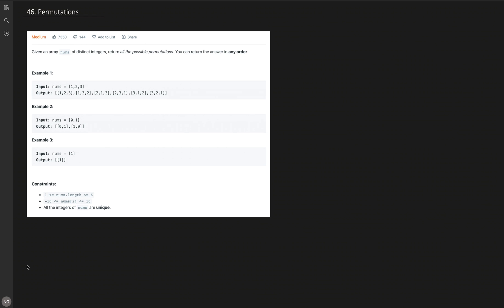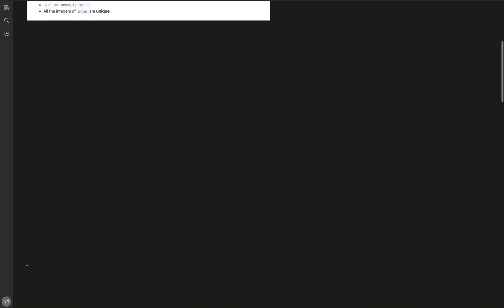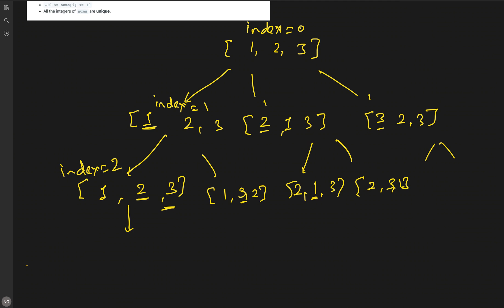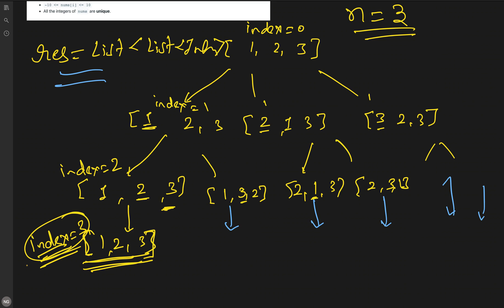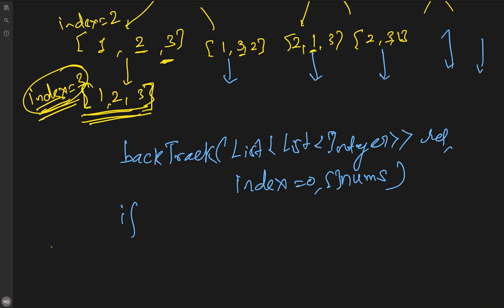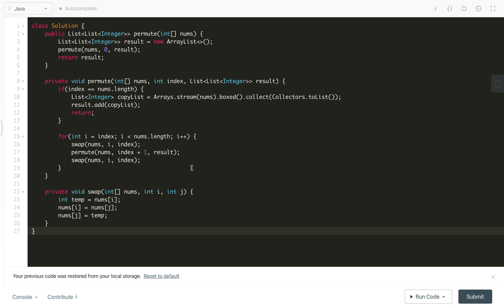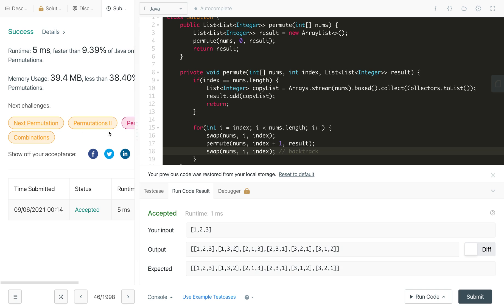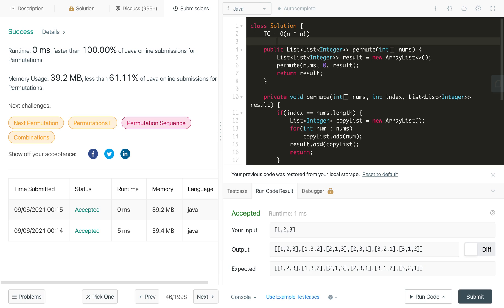Permutations | LeetCode 46 | TopInterview | Google Facebook | Backtracking